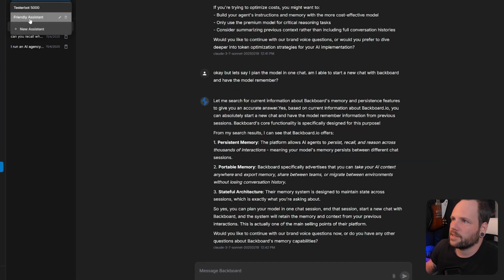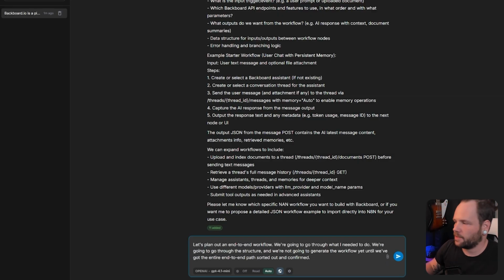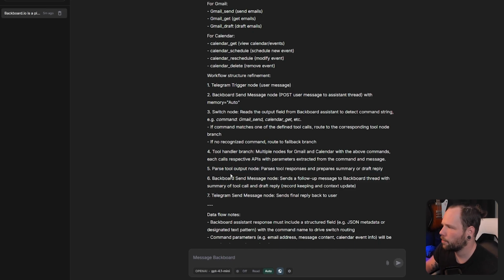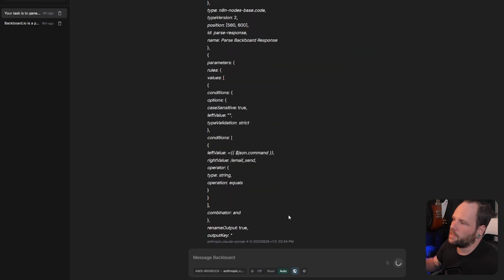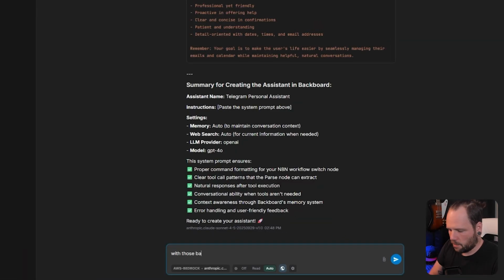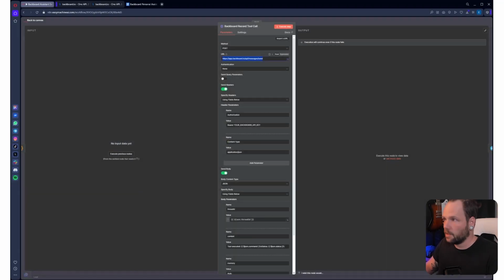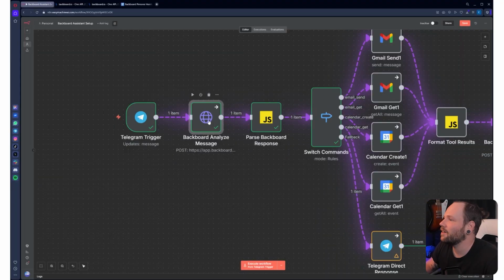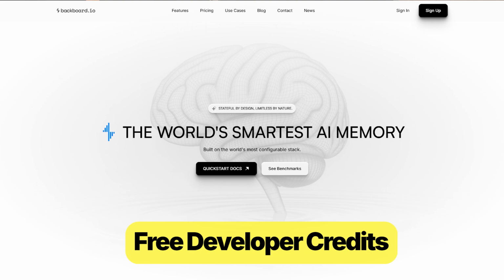How to use any LLM for 10x Cheaper